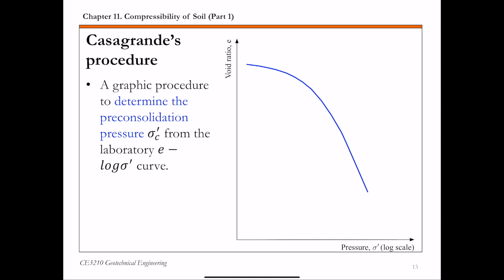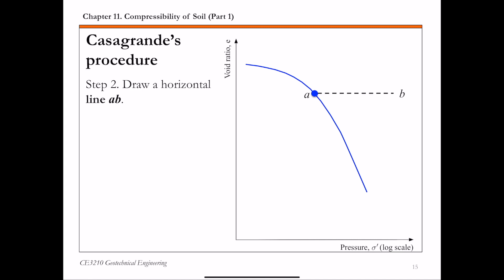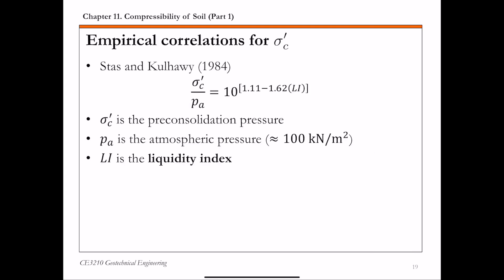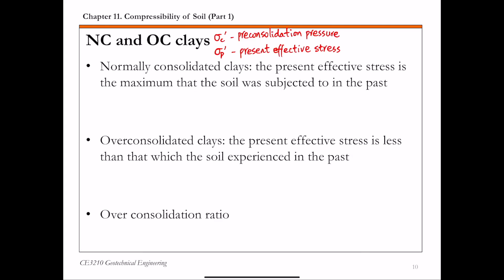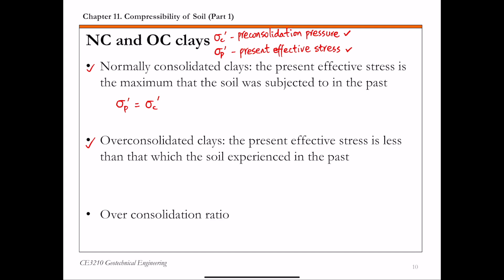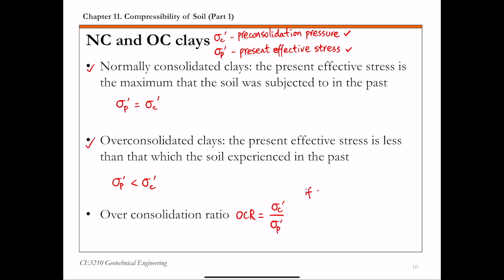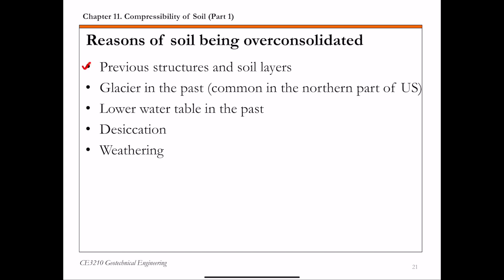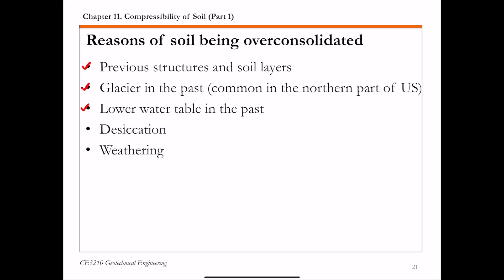Chapter 11 Consolidation - Part 2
Part 2: Determine the preconsolidation pressure; Normally consolidated and overconsolidated clays